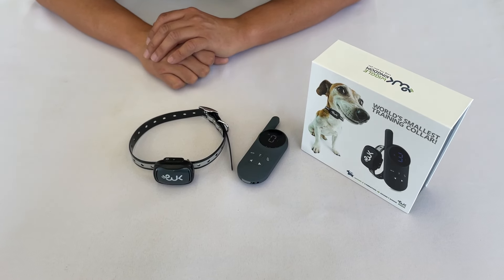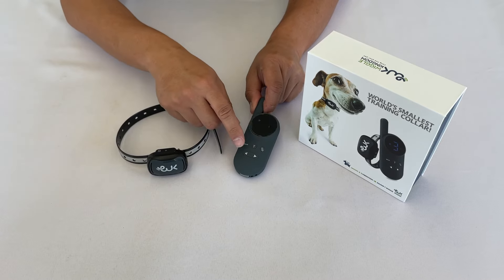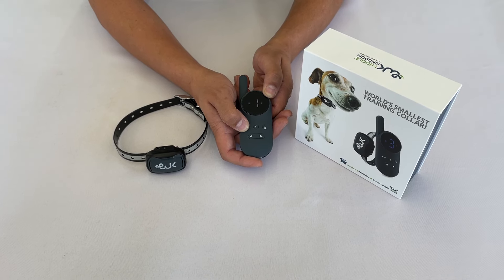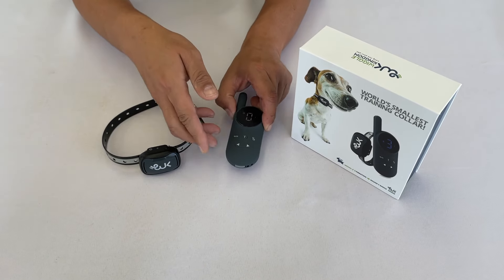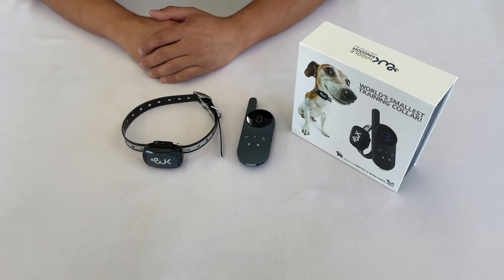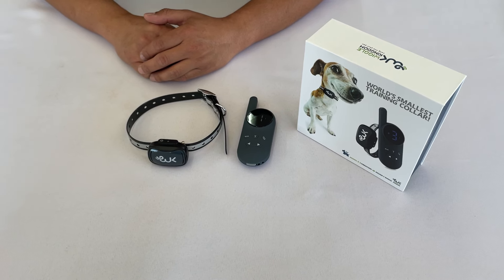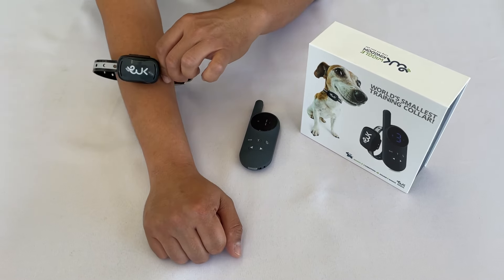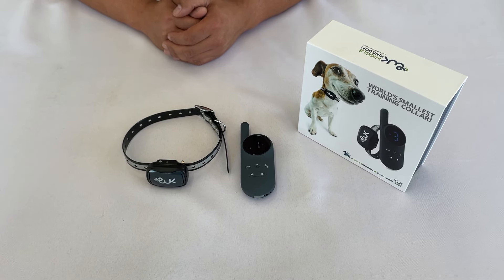How to use tiny dog training collar to train your dog by Wiggle Kingdom